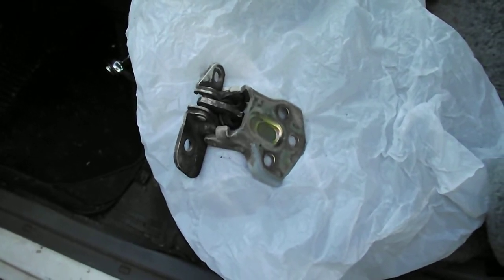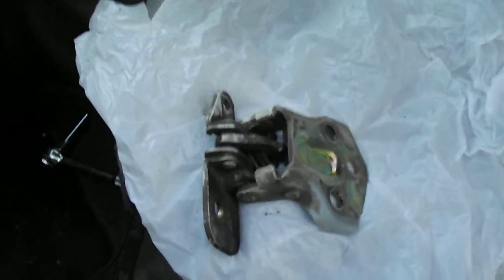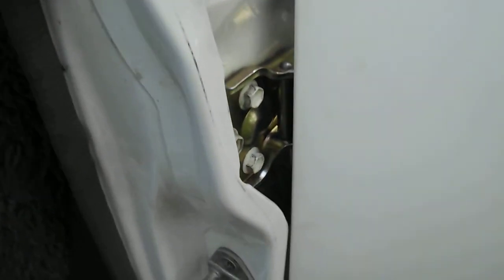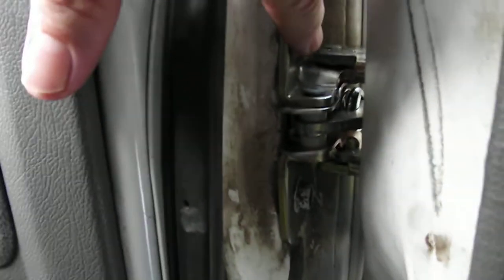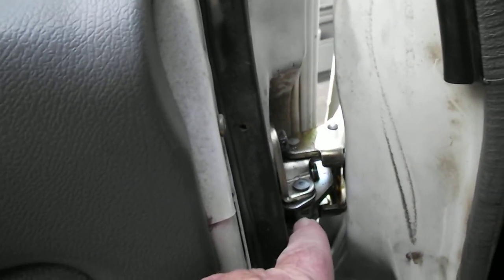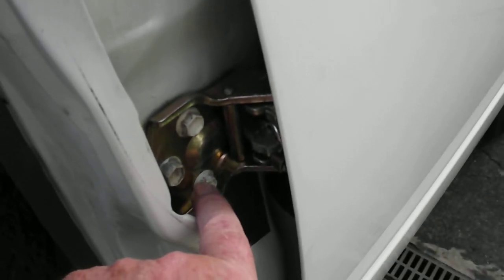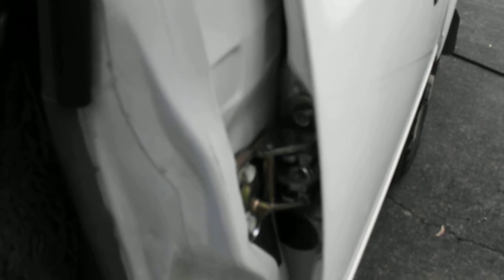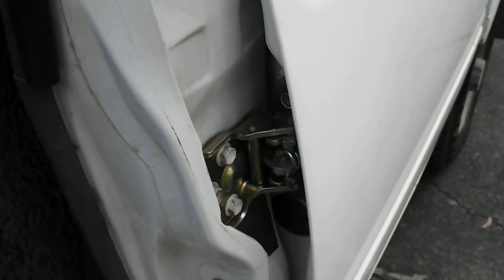Replacement of rear door hinge ( door check ) 1997 Rodeo TFS55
Showing how i replaced the upper door hinge on a 1997 Holden Rodeo R7 TFS55. It was done as the original hinge for the door check was making a very loud cracking noise and the door was very difficult to close at times. Bolts are 12mm and you will need a spanner and a 3/8 socket set would help.